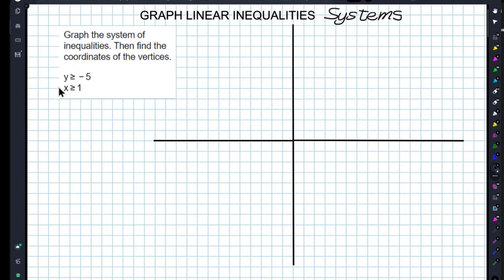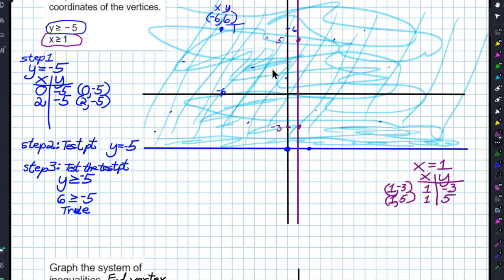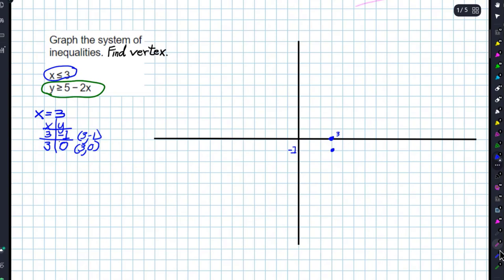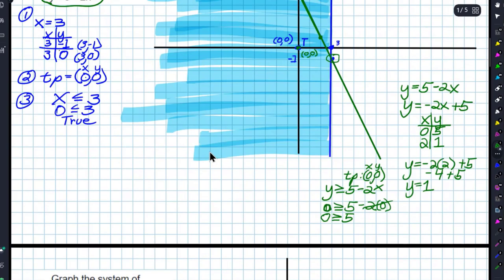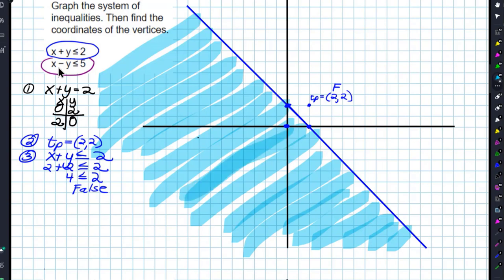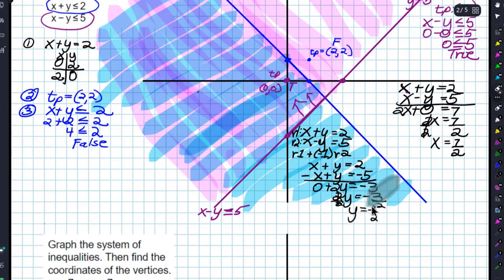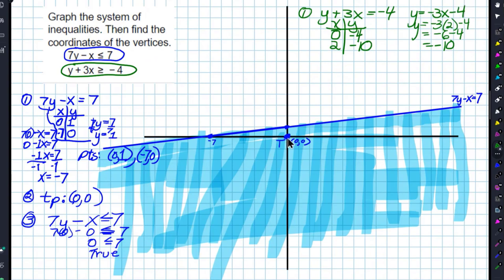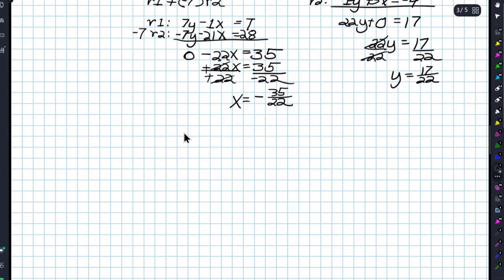Solve Systems of Linear Inequalities and Find the Vertices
These examples of solving linear inequalities are designed to help students learn how to solve such systems AND find the vertices.